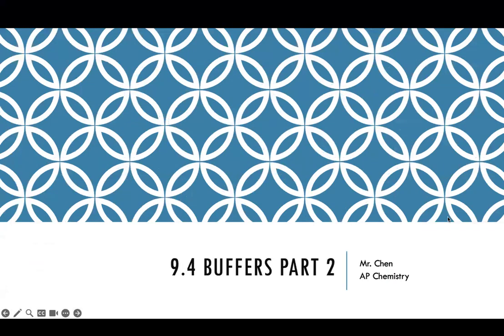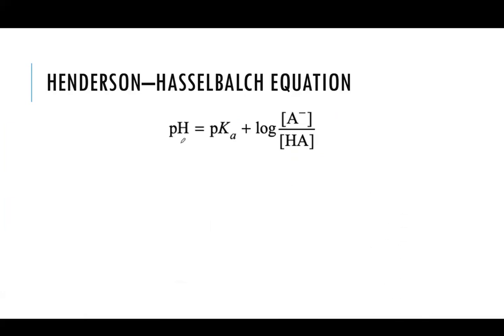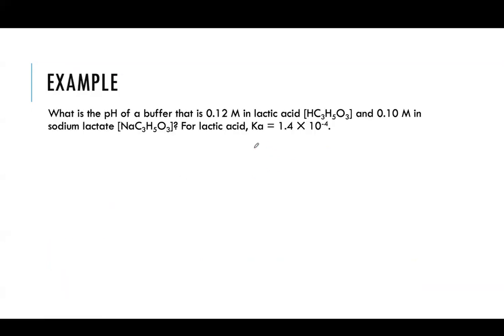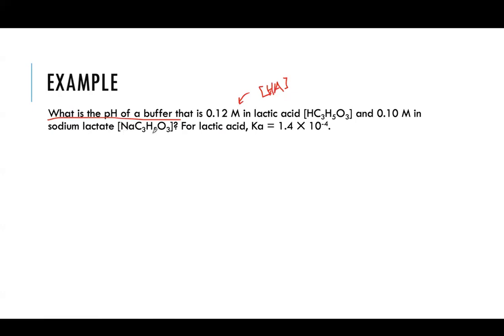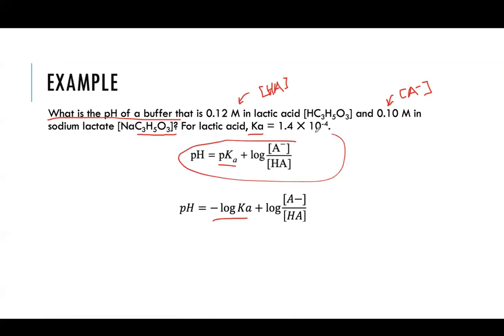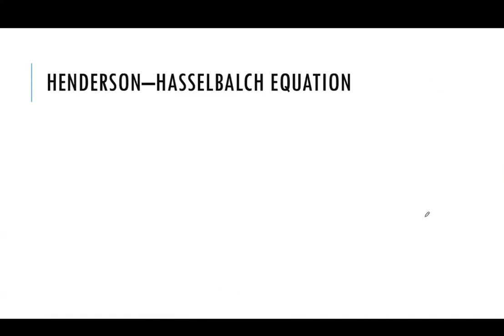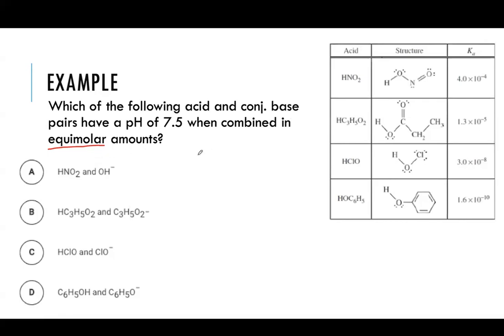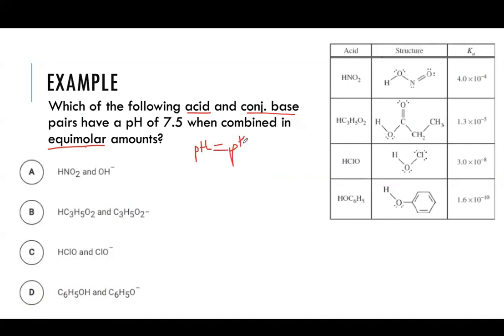Buffer Part 2: Using HHE